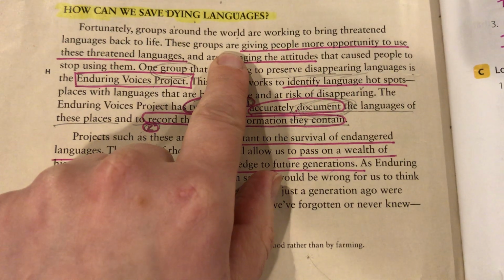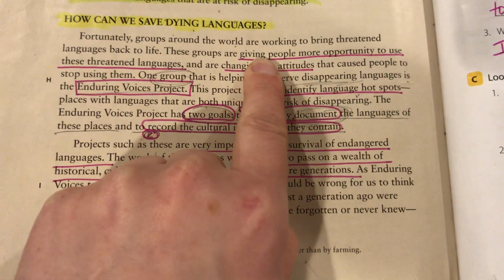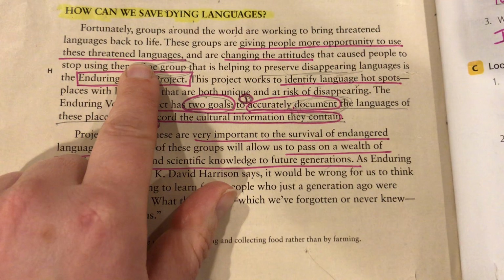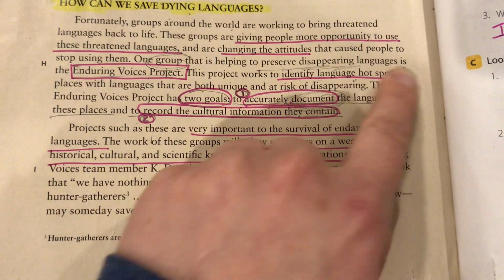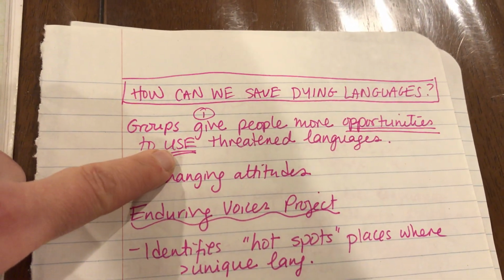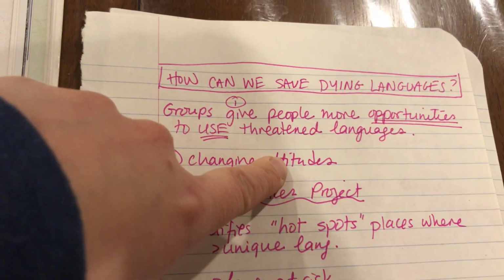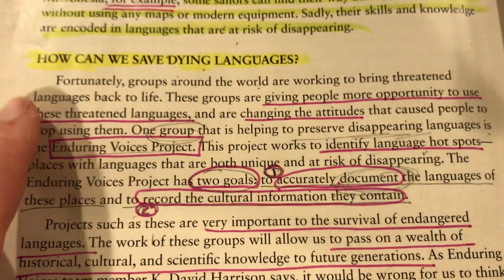Vanishing Voices H & I